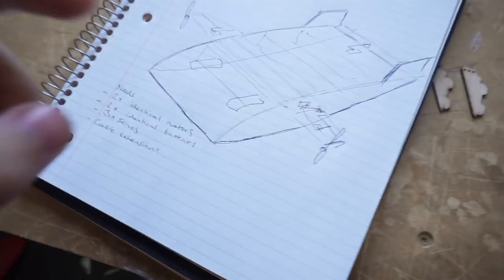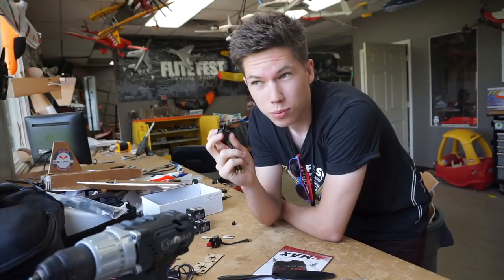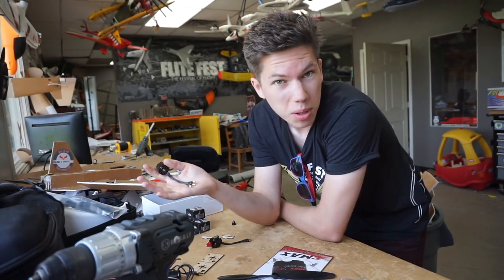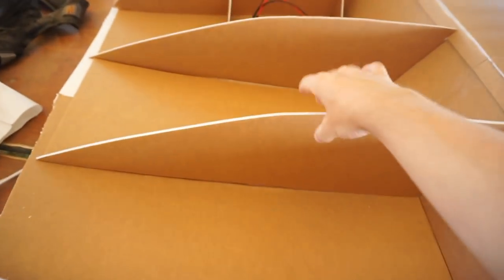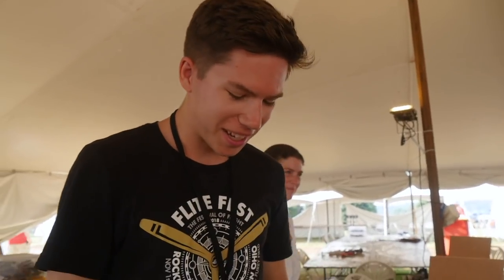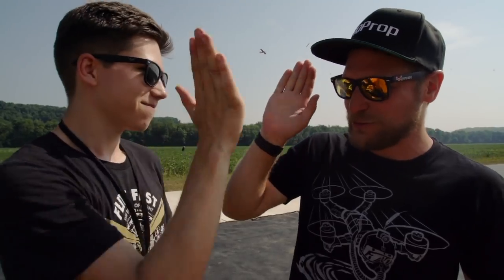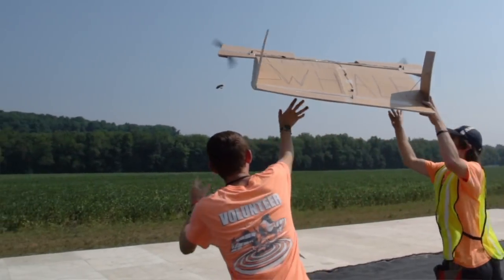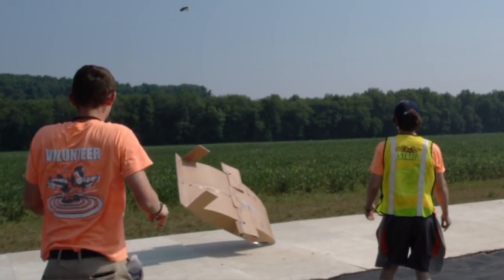DIY Lifting Body Aircraft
Hey chaps, I got a ton of foamboard and scratch built a lifting body RC aeroplane for Flite Fest Ohio 2018. Let's see how it went!
Project Air was created to combine sweet visuals with wild projects. My passion in life is in making things and inspiring others to discover that they can make cool things too.

BECOME A PROJECT AIR FAN TODAY by following this lot!